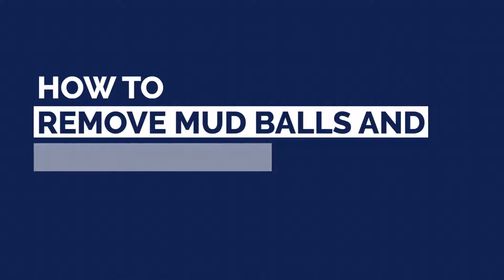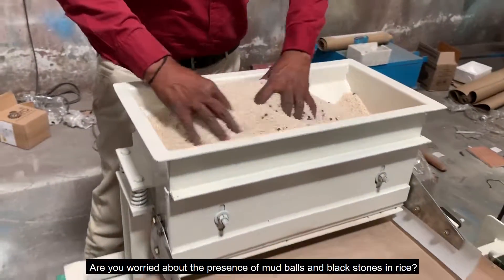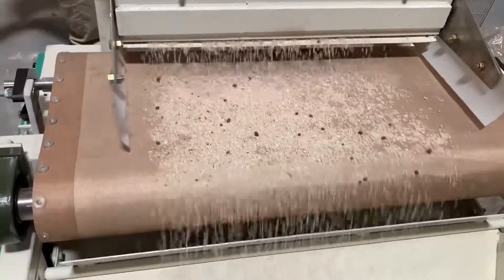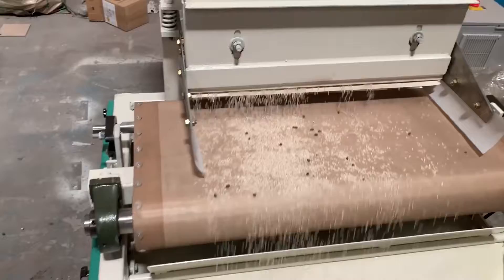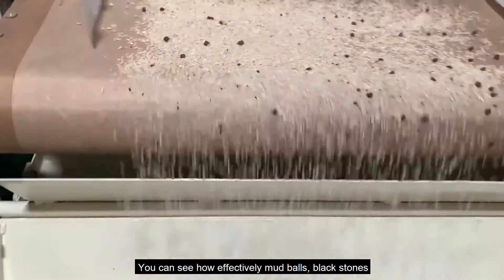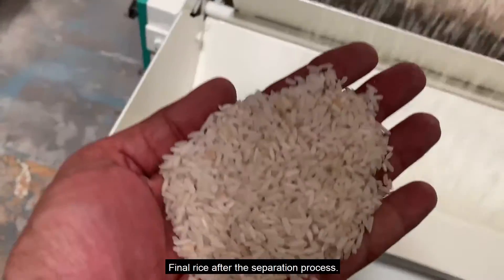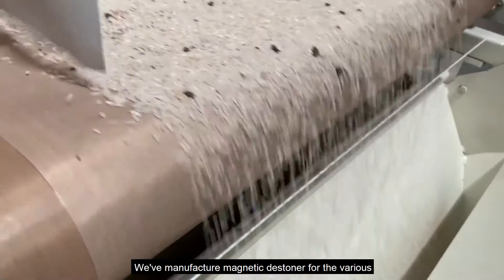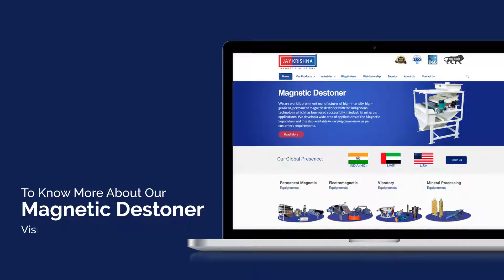How To Remove Mud Balls & Black Stones From Rice? - Magnetic Destoner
Jaykrishna Magnetics Pvt. Ltd. is India's leading manufacturer & supplier of magnetic destoner for different food processing industries. We developed a compact design magnetic destoner for the excellent separation process in rice mill.

In this video, we will show you how easily our magnetic destoner removes iron impurities with very high efficiency. Our compact design magnetic destoner is very easy to install in rice mills. We use high-intensity magnets in our magnetic destoner to remove mudballs, black stone and other paramagnetic impurities from rice. Our magnetic destoner is useful in different food processing industries.